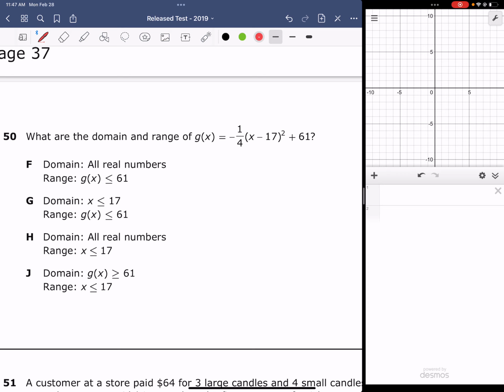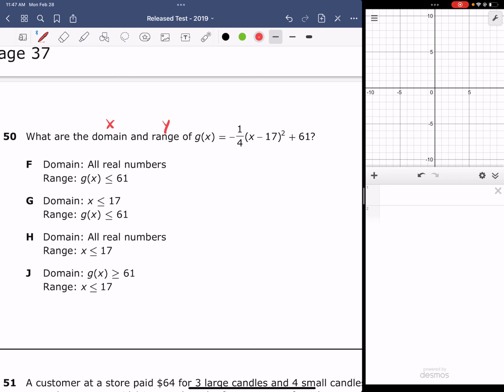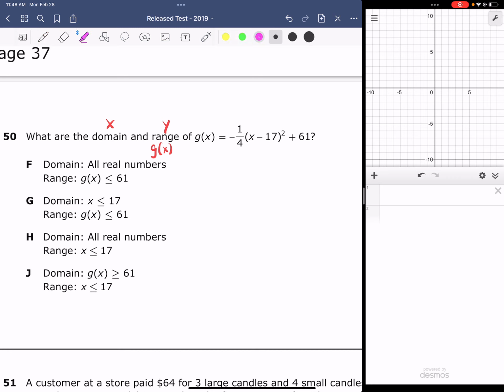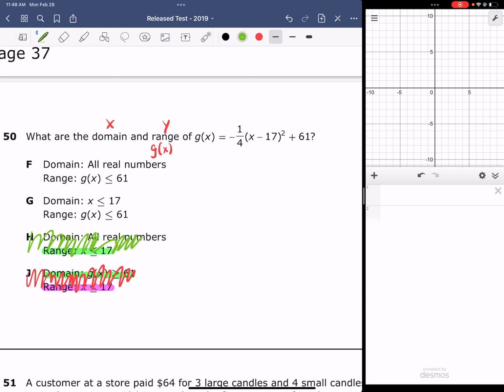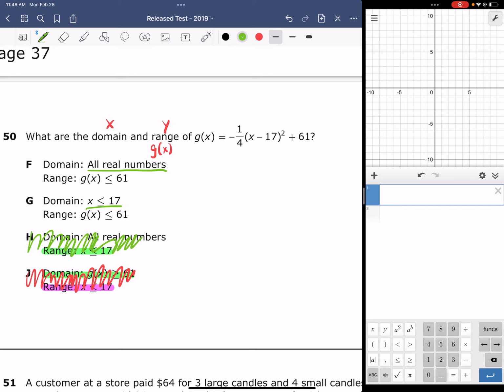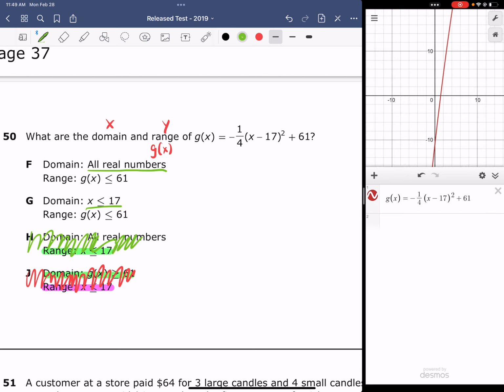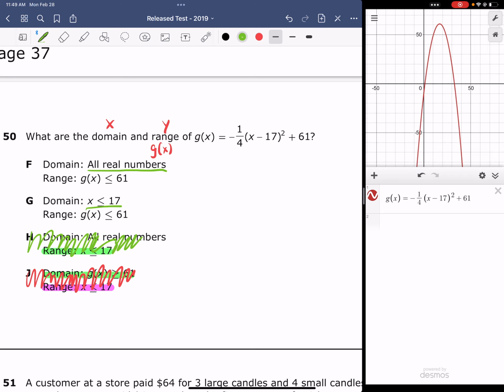2019 Q50 - A.6(A)